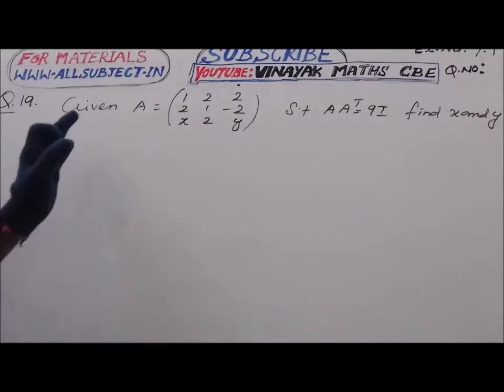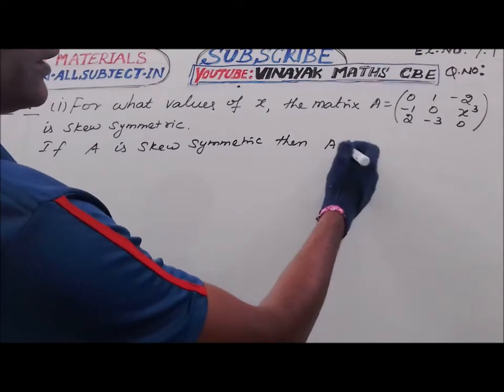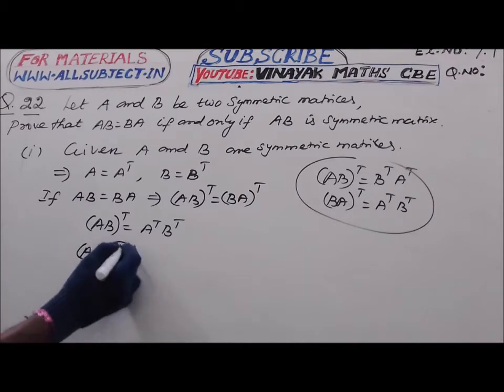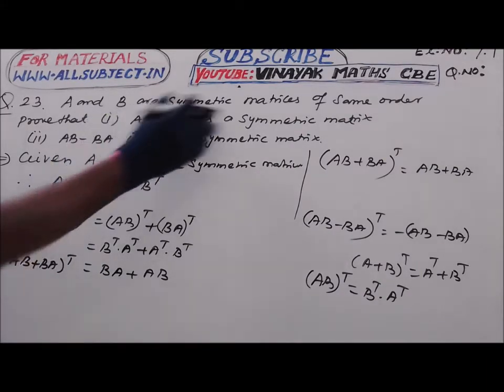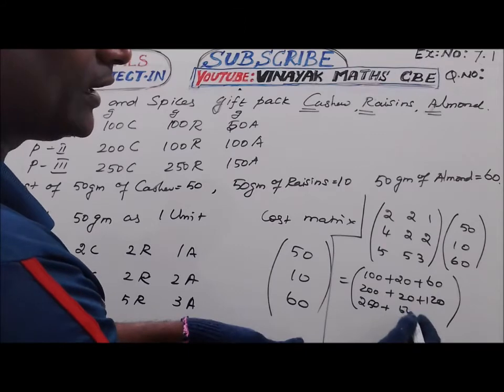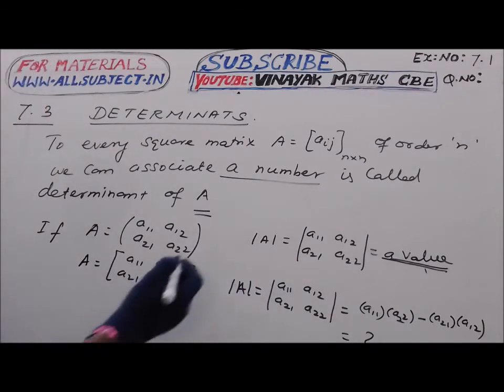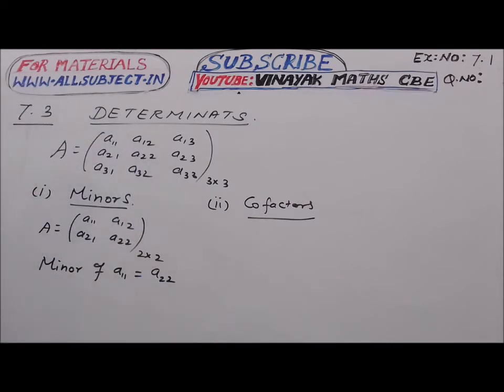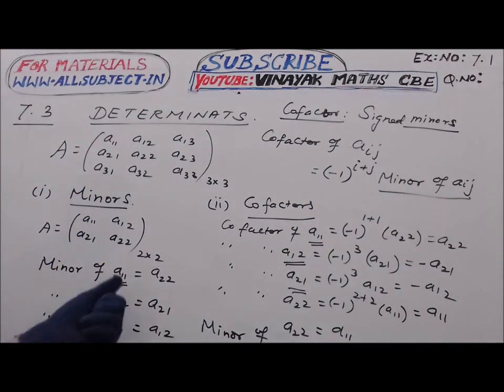2_TN SAMACHEER CLASS 11 MATHS _ EX 7.1_MATRICES , SYMMETRIC MATRIX, SKEW SYMMETRIC MATRICES